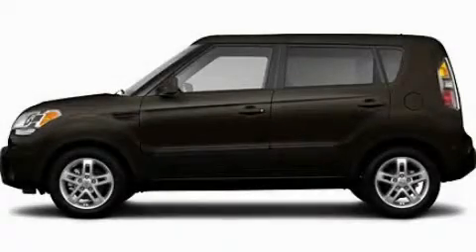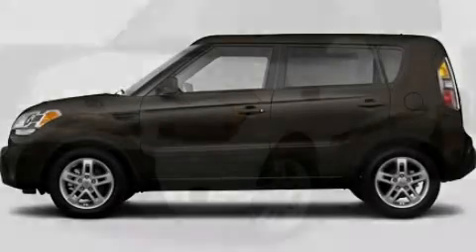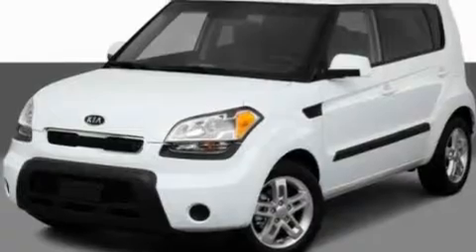2011 Kia Soul Dearborn MI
We've been honored to serve the Dearborn MI area , we promise that your experience at our dealership will exceed your expectations !

 Year : 2011

 Make : Kia

 Model : Soul

 Engine : 2.0L I4

 Trans . : Automatic

 Exterior : Brown

 2027 S. Telegraph Road